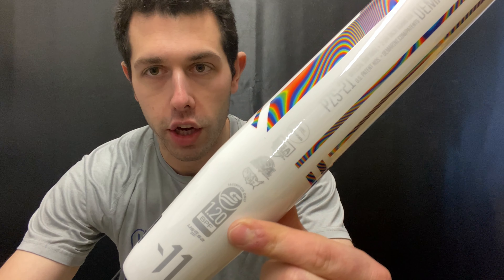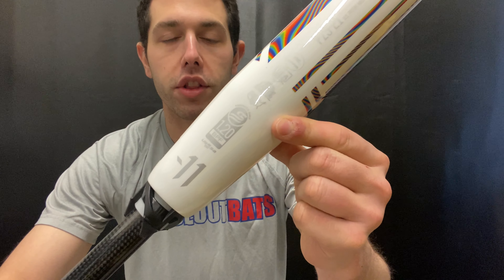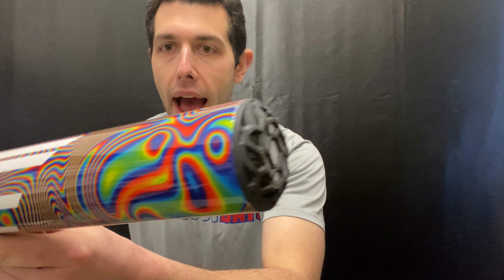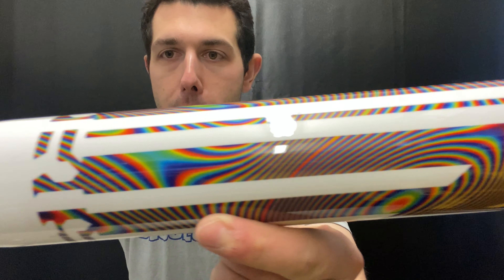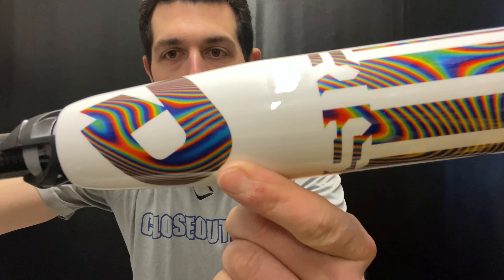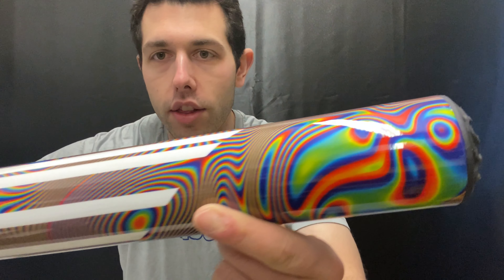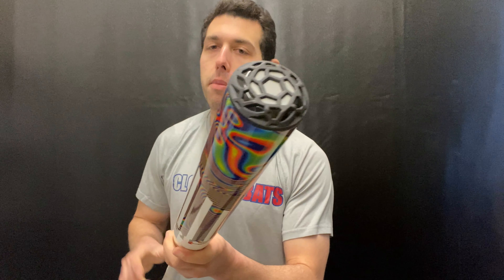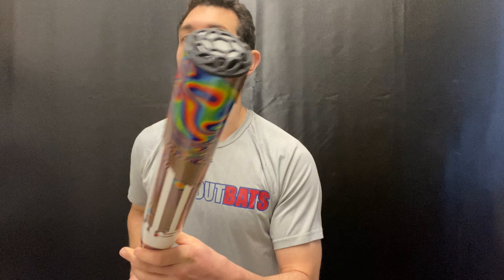Closeoutbats.com DeMarini Prism+ Fastpitch Bat WTDXPZS21 11oz 2021 Tech